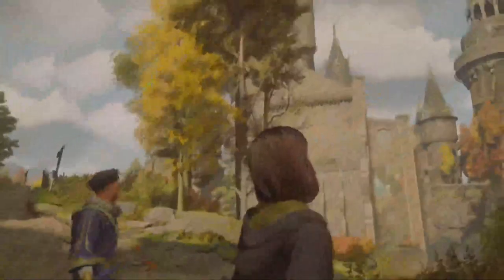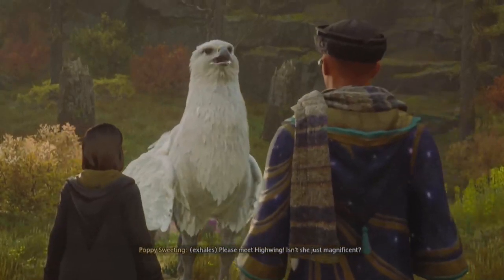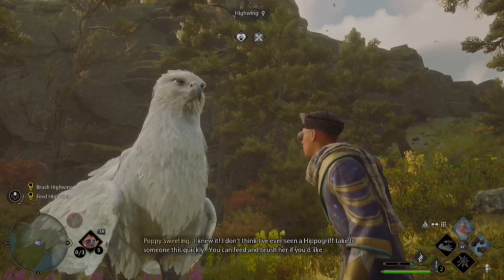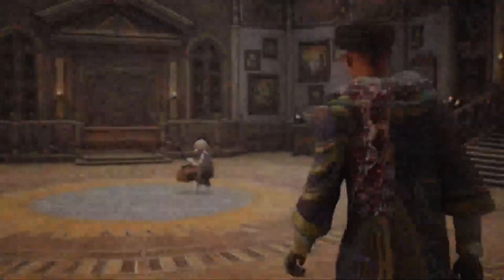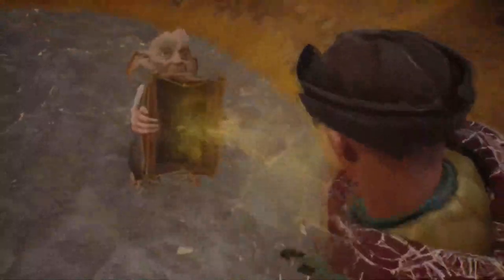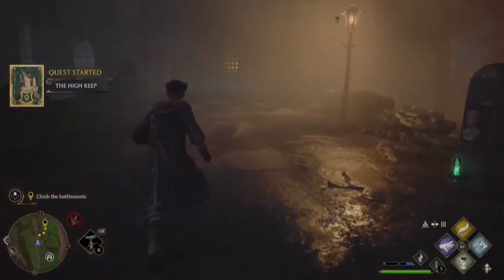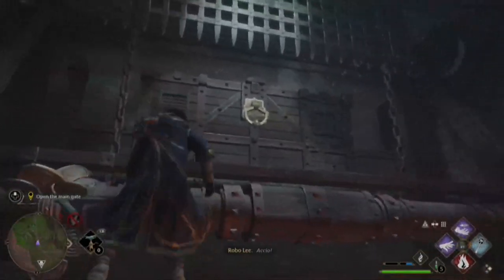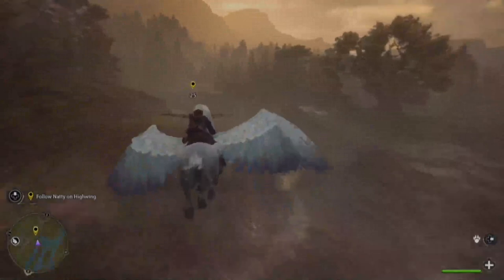Hogwarts Legacy - How to Unlock Hippogriff Flying Mount Hogwarts Legacy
About Hogwarts Legacy:
Hogwarts Legacy is an action role-playing game in which players are able to attend classes at Hogwarts School of Witchcraft and Wizardry. Locations from the Wizarding World franchise will be explorable such as the Forbidden Forest, Diagon Alley, and Hogsmeade. Other areas as yet unseen visually in other media include the Hufflepuff and Ravenclaw common rooms. Progressing through the game will see the interior and exterior of the castle change visually to match the seasons

How to tame Hippogriffs in Hogwarts Legacy. This video will show you the location of Hippogriffs so you can catch & tame them for your Vivarium. How to unlock Hippogriff Flying Mount Hogwarts Legacy

-HDGamingRawr - Rawr